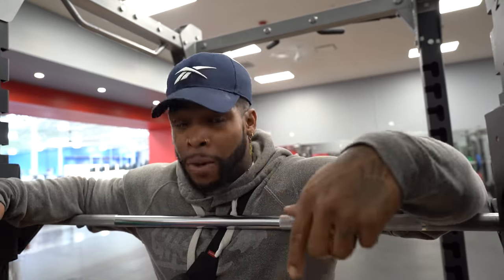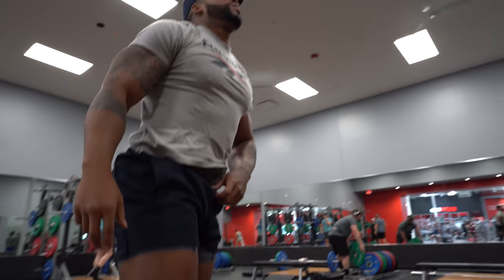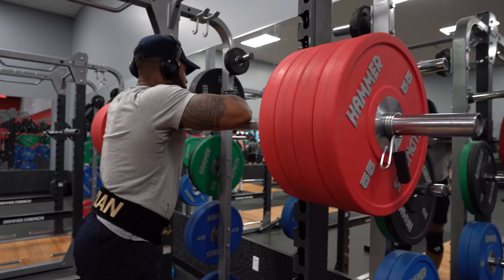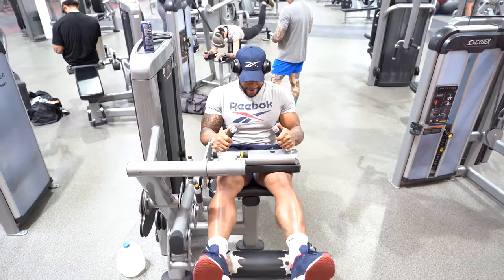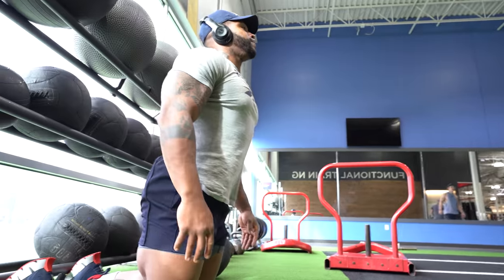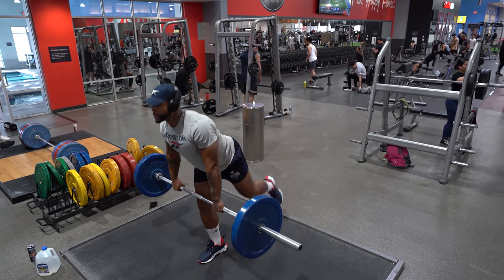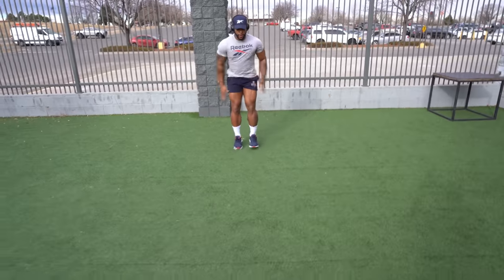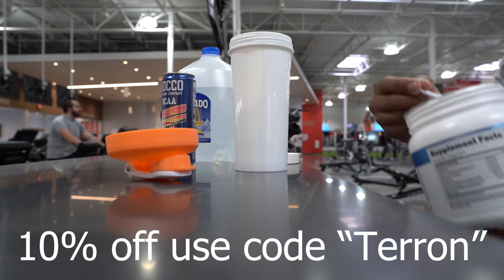How To Build Insane Hamstring For Growth & Faster Sprinting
Welcome to The video  How To Build Killer Hamstrings For Heavy Squats & Faster Sprinting

0:34  Squat Warm up
2:41 Heavy Squats
3:41 645lb Squat
4:09 Hamstring Curls
4:50 SL Leg Press
5:30 NHC
5:58 Heel Strikes
6:24 SL RDL
7:15 Straight Leg Lifts
8:10 Sprint Mechanics